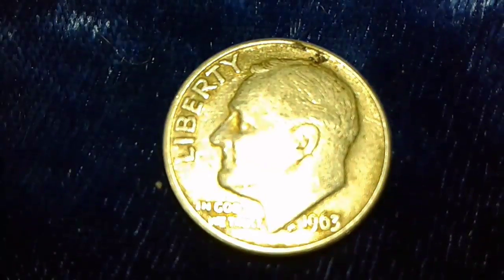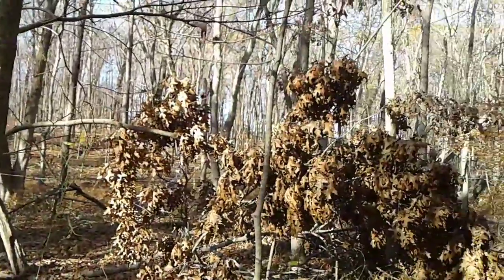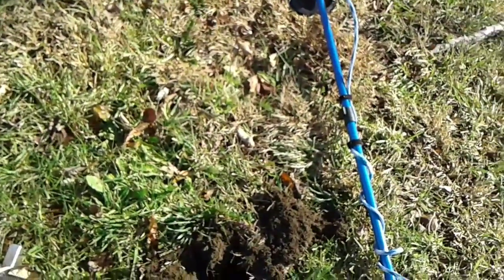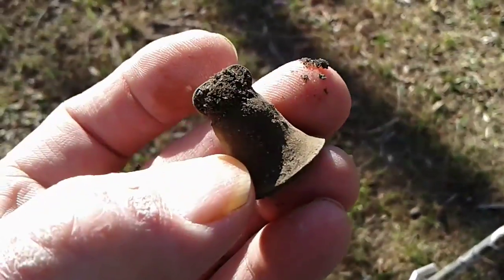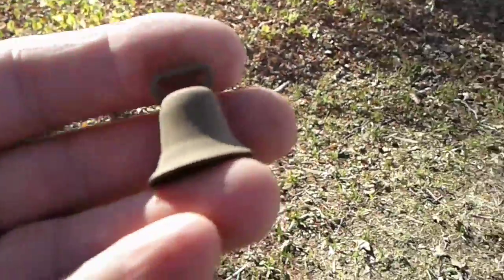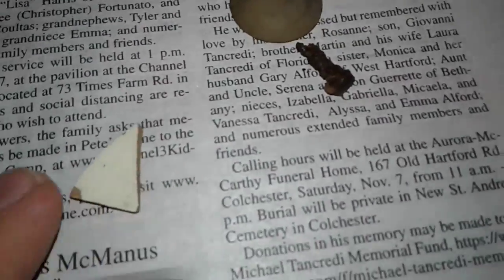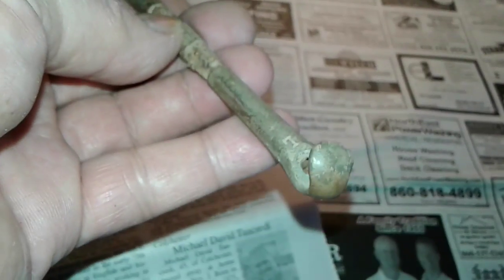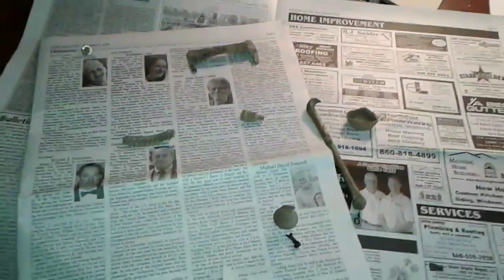Minelab Equinox 800 digs up a bell in Belltown U.S.A.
Jazzy Jeff and I went and checked out a new Schoolhouse permission turned out to be a later dumped found a couple auction shoes but that was it. I'm headed up to the corner lot which is owned by a different permission and found a little bell pretty cool Jazzy Jeff found a lady check it out.